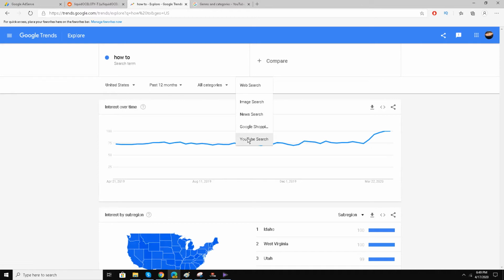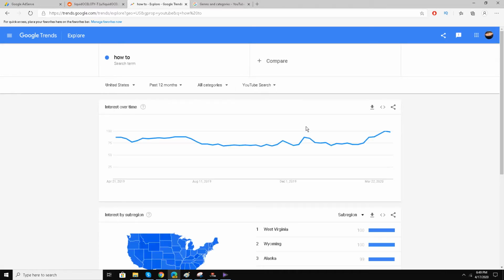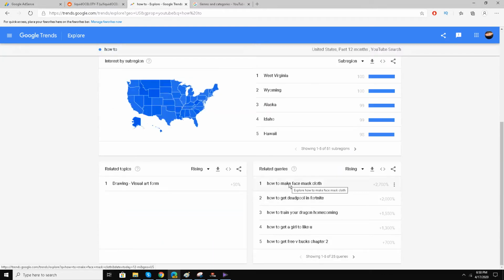How To Find Trending Topics For Youtube Videos 2020 - How To Find Trending Topic For Youtube 🔥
To find various trending topics on youtube all you need to do is visit website called
➡️  trends.google.com and there in this tutorial I have explained all the processes on how to find relative trending search terms for the past hour, past 24 hours, past 7 days as well as the past month.